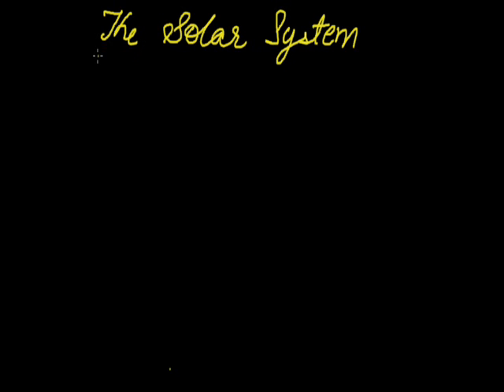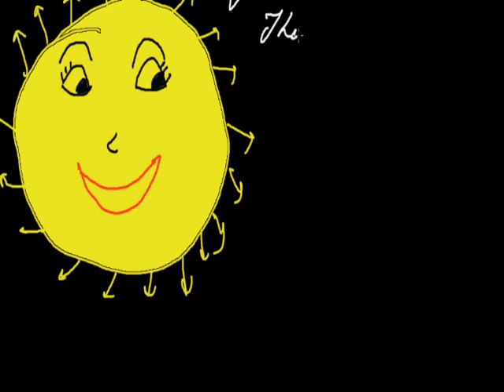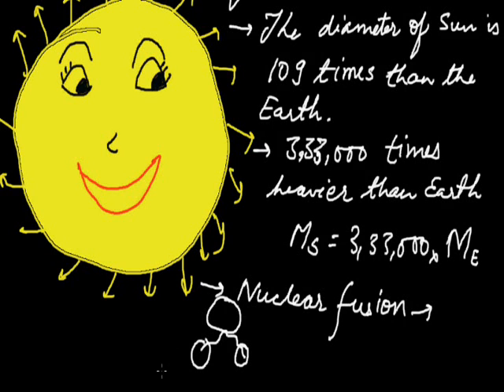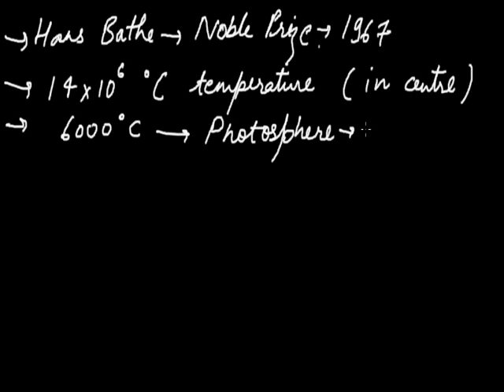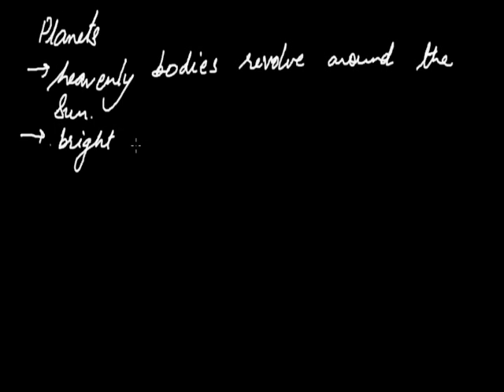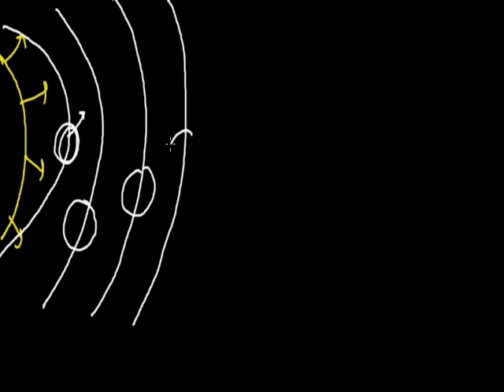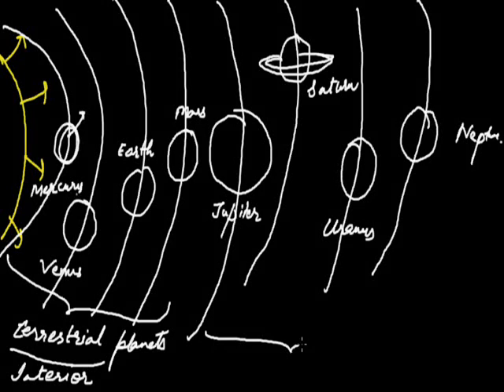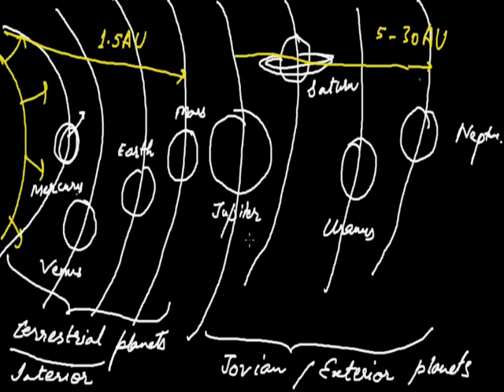Night Sky 004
Sun and Solar system -1 grade viii